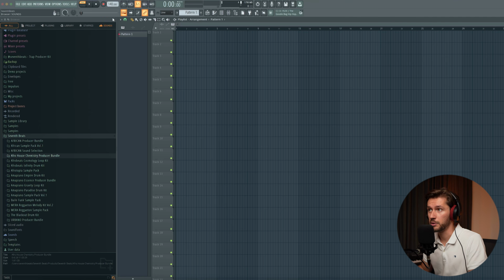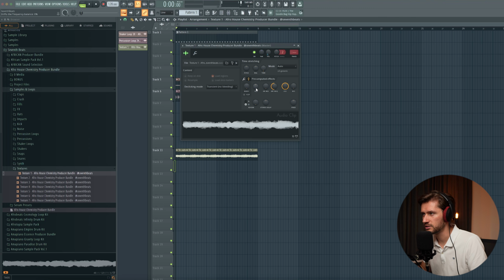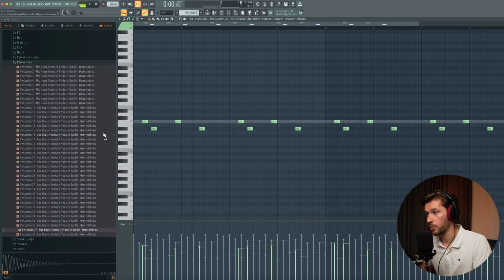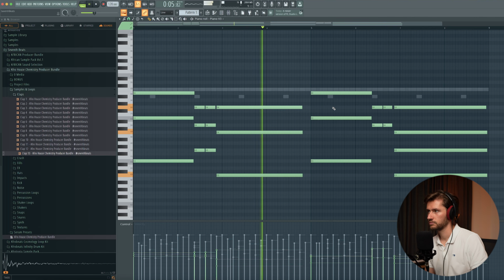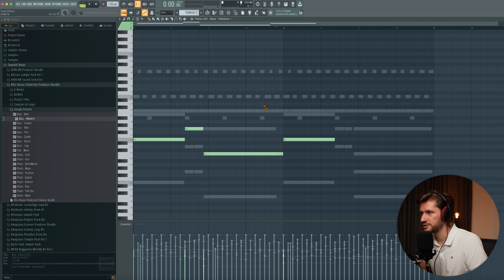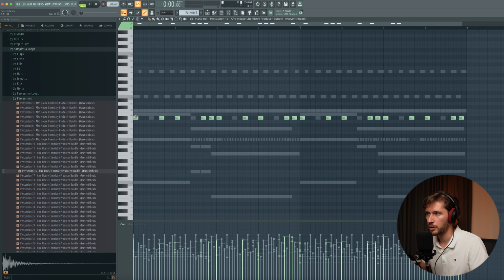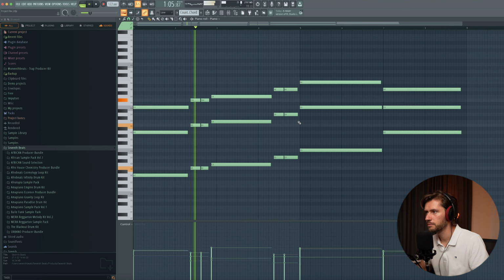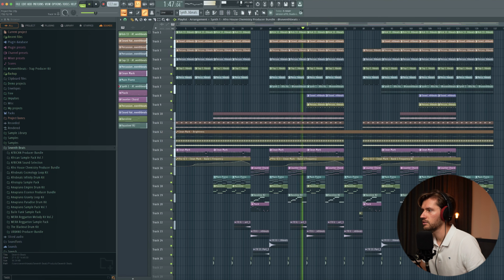How To Make Emotional Afro House (FREE FLP) // FL Studio Tutorial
In this tutorial I am going to show you How To Make Afro House like Black Coffee, Keinemusik, &ME, Adam Port in FL Studio.
00:00 Introduction
00:30 BPM
01:00 Drums & Loops
06:15 Piano Chords
08:10 Keys
09:25 Bassline
10:50 Synth
12:20 More Percs
13:10 FX
13:45 Final Track
17:10 Outro